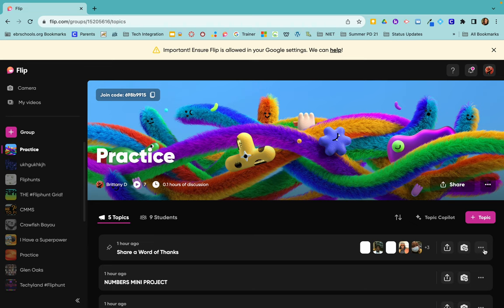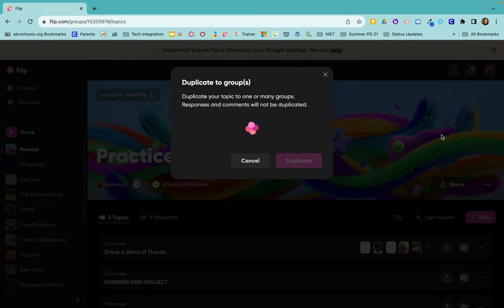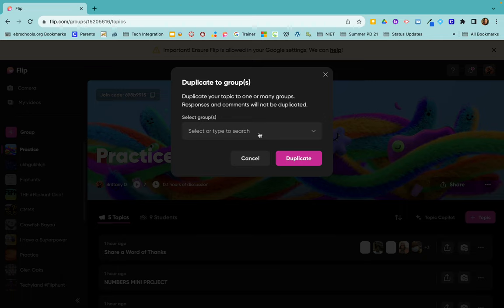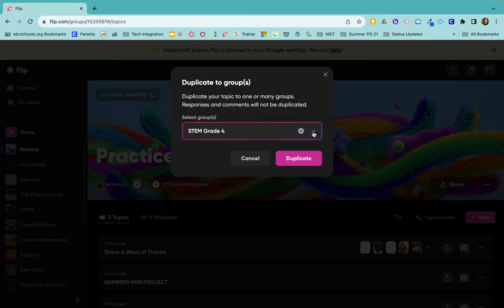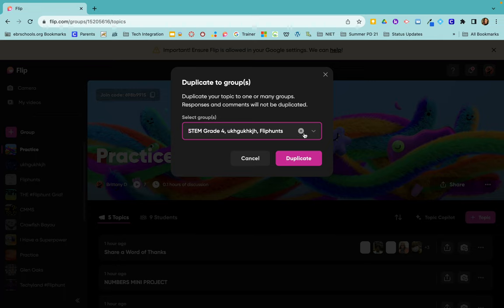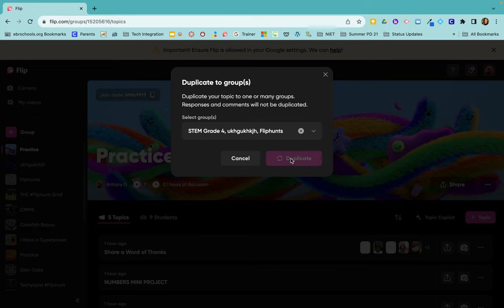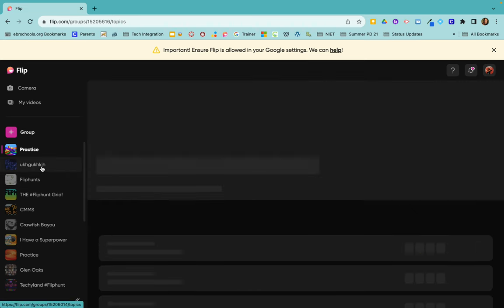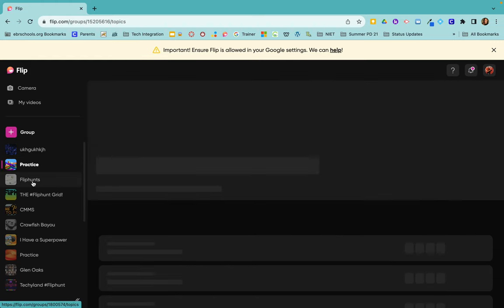Duplicating Topics in Flip